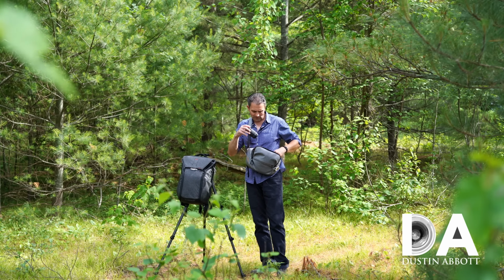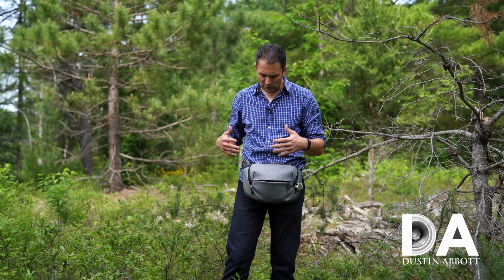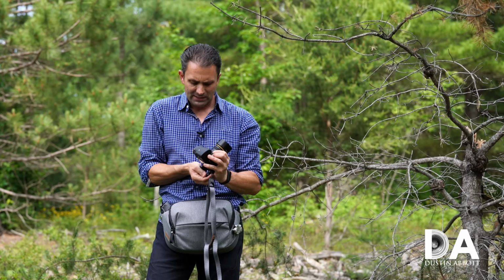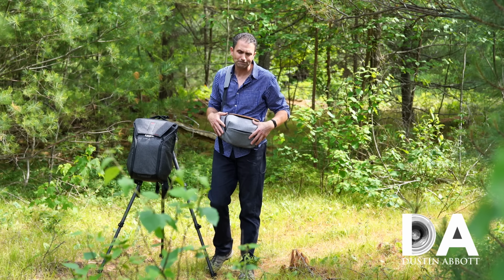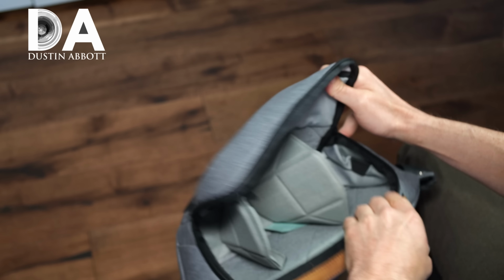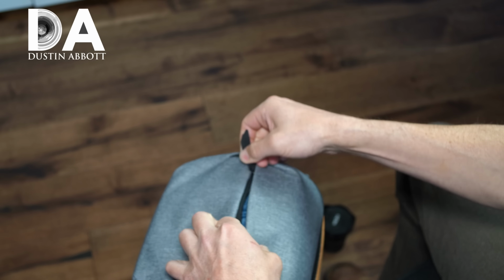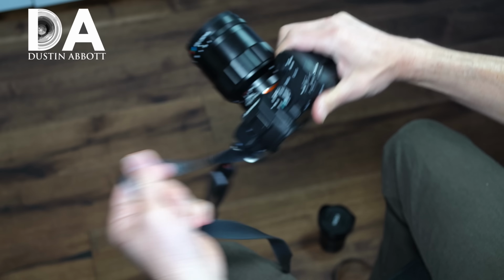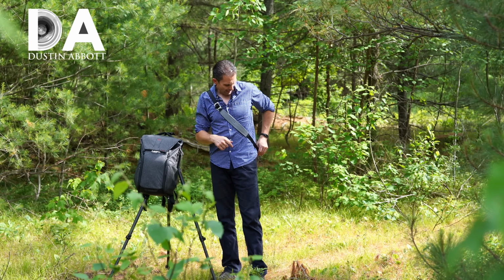Peak Design Everyday Sling 5L Bag Review | 4K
Peak Design Everyday Sling 5L Bag Review | The Peak Design Everyday Sling 5L is a small, versatile bag that can be worn as a sling, messenger, or even waist bag.  Is it the camera bag you've been looking for?  Purchase the Peak Design 5L from Peak Design | B&H Photo | Amazon | Amazon Canada
Purchase the Everyday Backpack from Peak Design | B&H Photo | Amazon | Amazon.ca